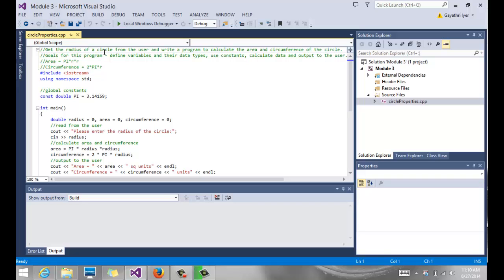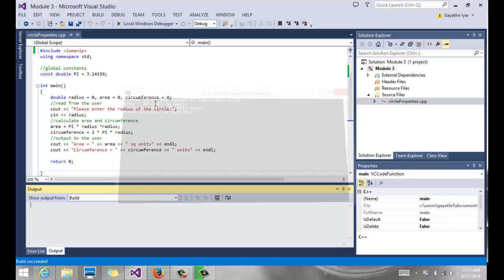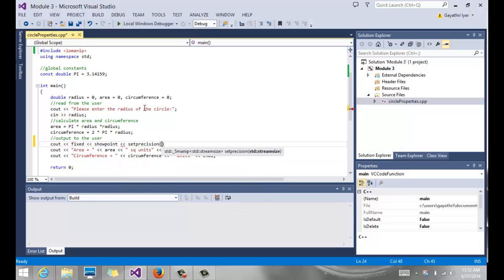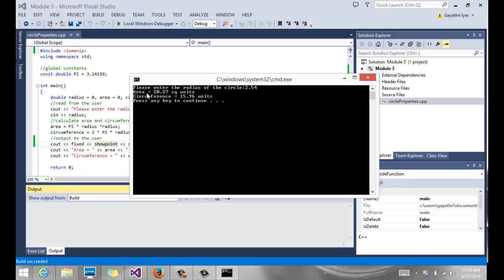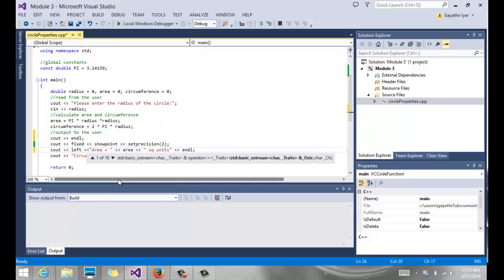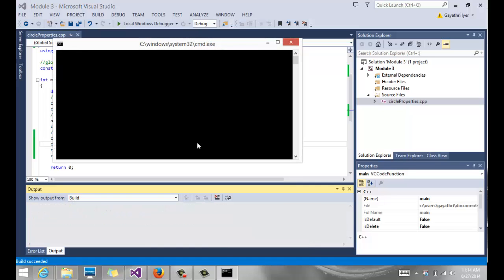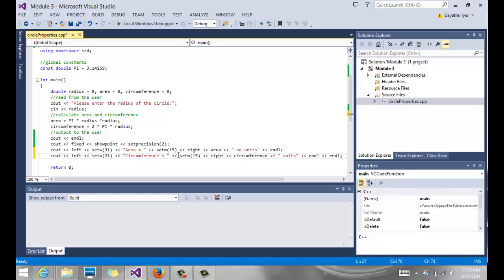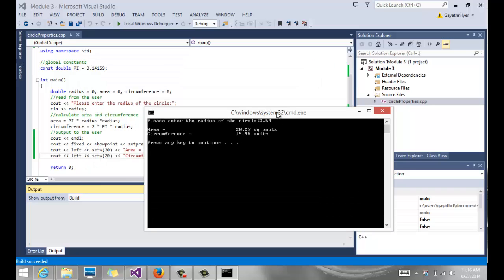Formatting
Uses manipulators for formatting